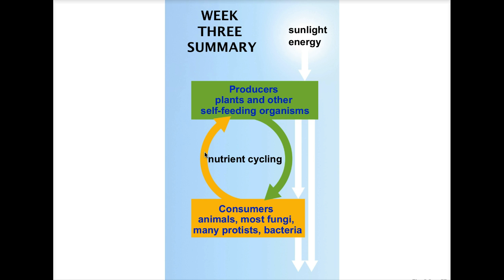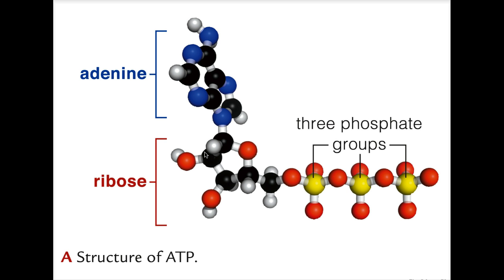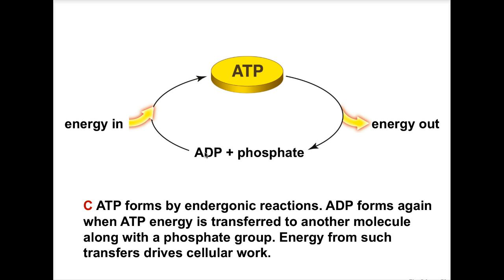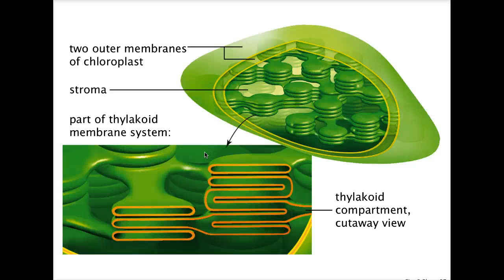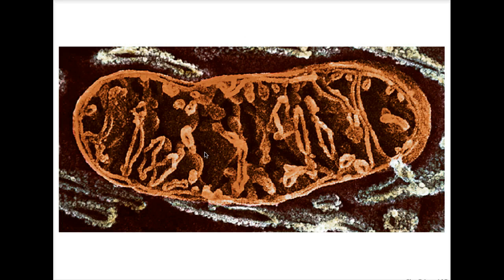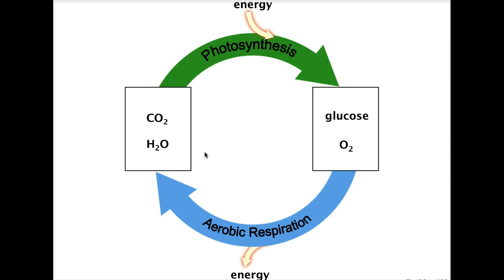Week Three Summary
An overview of the information studied in week three.